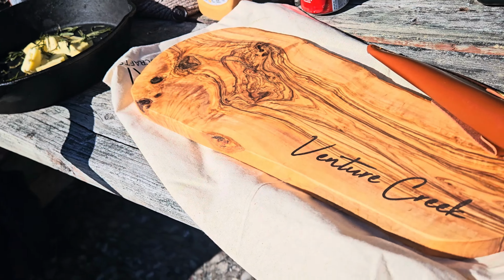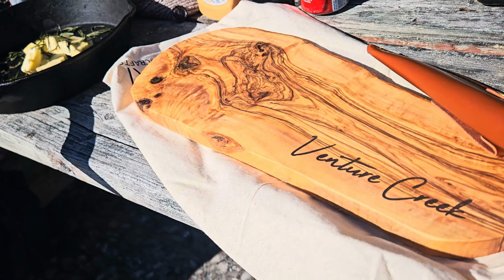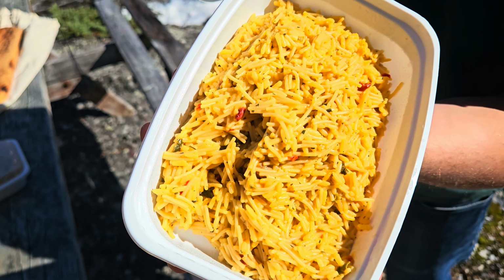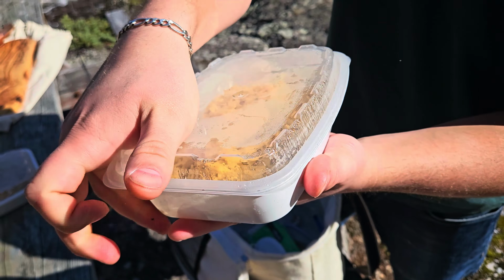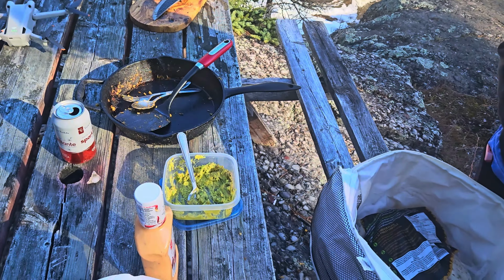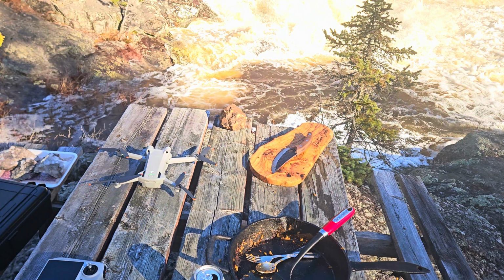Cooking Campfire Mexican Burritos At Back Country Waterfall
Mexican Burritos Mixed with Street Corn and Rice make a great choice for Campfire treat especially with a view as beautiful as Ceolin Falls. A true back country waterfall, deep down logging roads, that was running extra hard for this may run off. Cooking steak burritos over a crackling campfire is an experience that engages all your senses. Picture this: the aroma of sizzling steak mingling with the smoky fragrance of the firewood, the rhythmic sound of flames and rushing water, and the warm glow of the fire mixed with the falls mist.

Support by Liking the video !